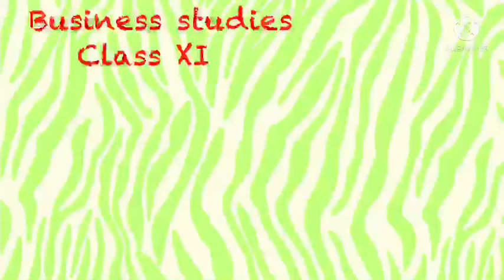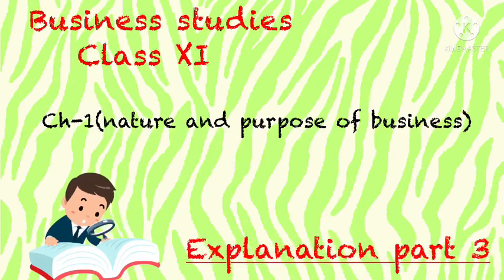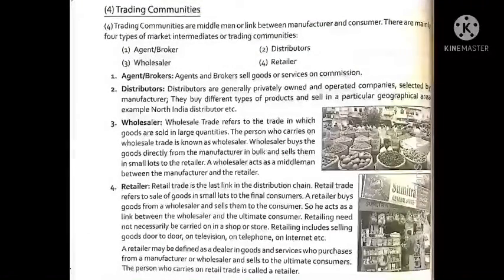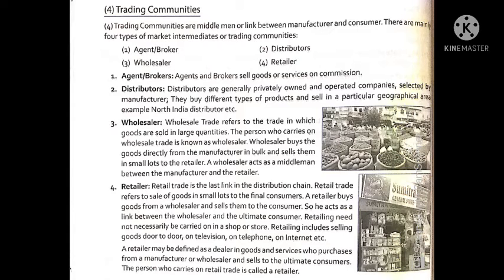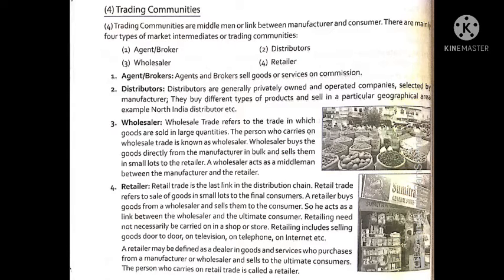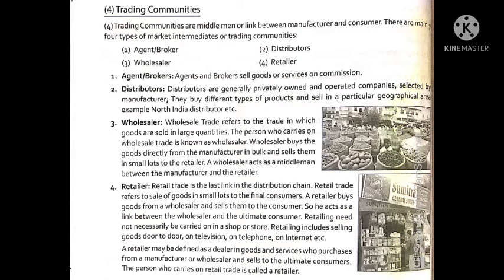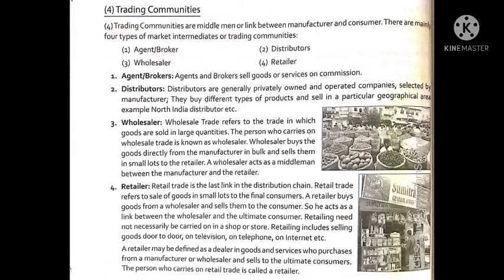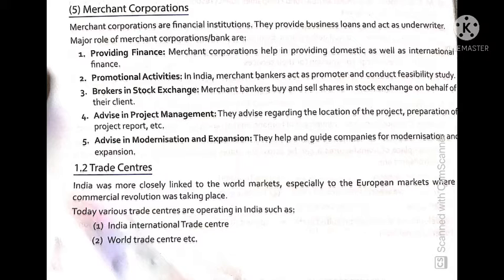Class XI business studies(ch1-nature and purpose of business)explanation part 3)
Explanation on trading communities
Merchant corporation
Trade centres
A)India International Trade Centre IITC
B)World Trade Organisation
C)major import and export